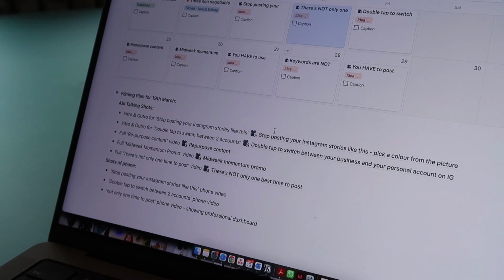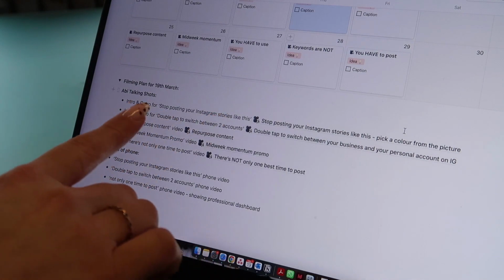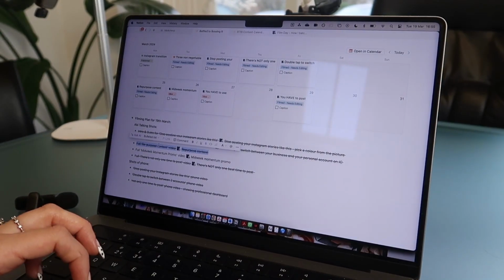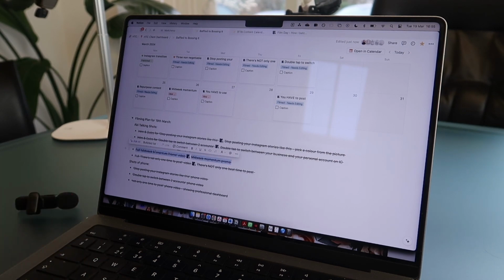Filming for my Instagram account | ABI ERREY VLOGS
Behind-the-scenes of filming for my Instagram account! 👀 Find out how I film multiple reels in one go and my top tips for batch creating content.

Thanks for being here! Now let's talk about dogs in the comments 🐶

SOCIAL -

🌈 My marketing agency -

💜 My Instagram tips & training business -

👩🏻Abi x